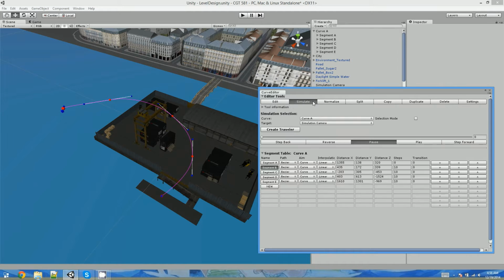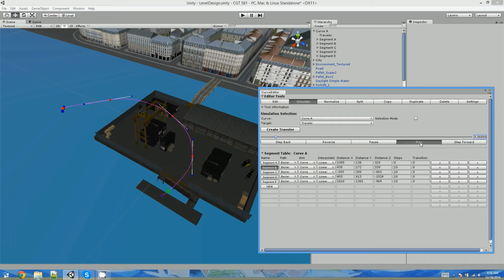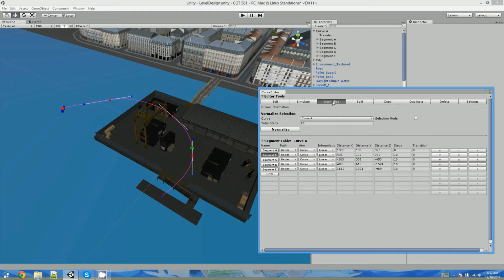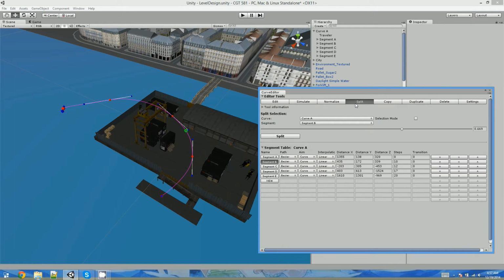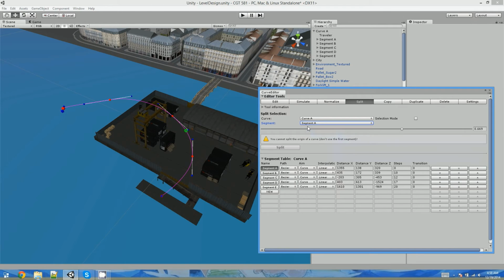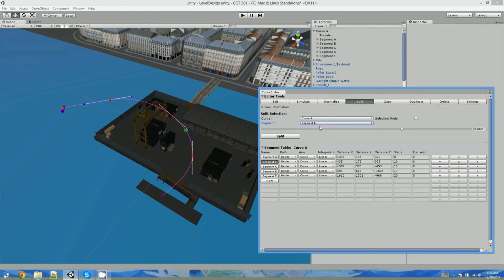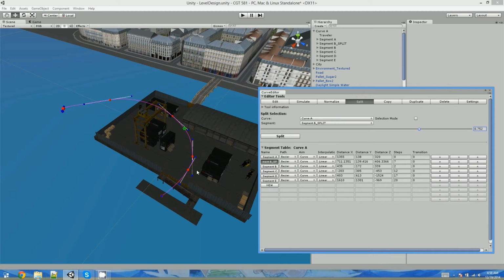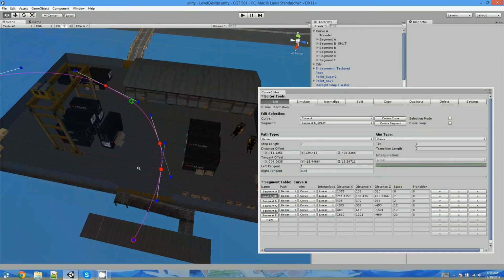U-Cap Tutorial 2 - Simulate, Normalize, Split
Simulate
- Create a traveler in which you can parent an object to so it follows along the curve.
- Object can start anywhere along the curve it doesn't have to start off at frame 0, as well as offset can be applied
Normalize
 - Apply a constant frame rate to each segment so camera or object moves at a constant rate through the whole curve.
- First segment will be set to 0 since there is no segment before the first one.
Split
 - Add more segments in between current segments